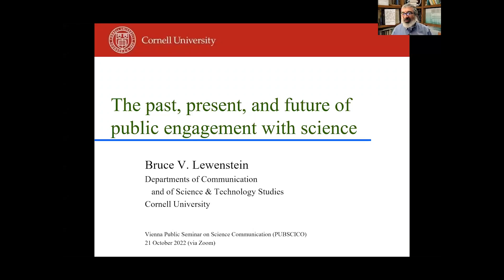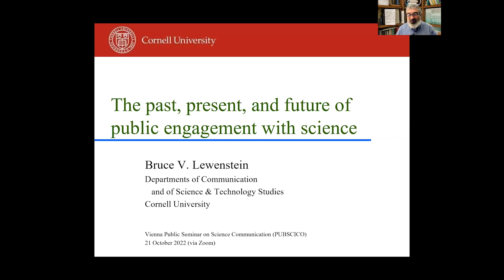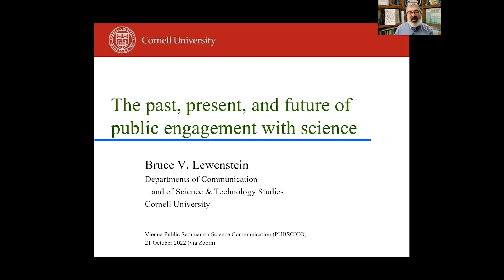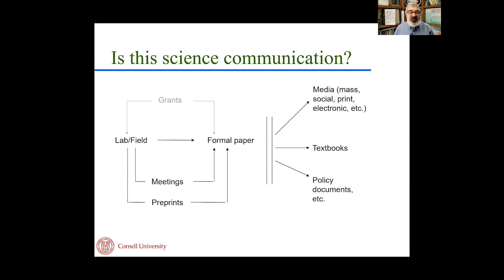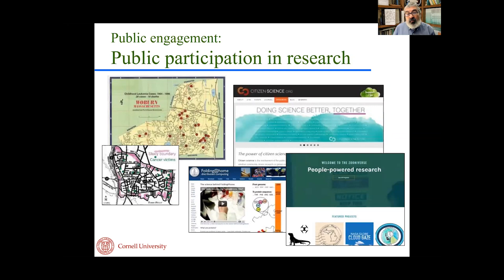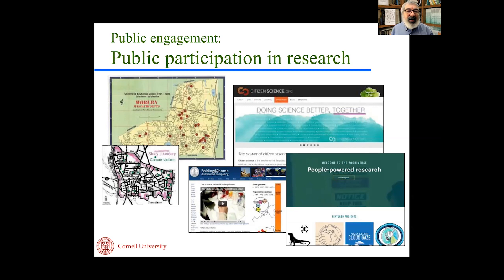"The Past, Present, and Future of Public Engagement of Science": 1. PubSciCo Lecture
Hosted by the Science Communication @ University of Vienna working group, the Public Seminar on Science Communication (PubSciCo) is envisioned to bring researchers, educators, and practitioners based in Austria together in order to identify and develop new areas of collaboration and research, and to ensure that research findings are engaged with, accessible to, and taken up within science communication practice.

In this new lecture series, international scholars are invited to share their research and engagement with science communication. A local respondent contextualises the talk by bringing in the Austrian perspective on the topic of the talk.

We warmly invite scholars from different disciplines whose work relates to science communication, researchers involved in third-mission activities, and practitioners engaged in different forms of public communication of science to join us.